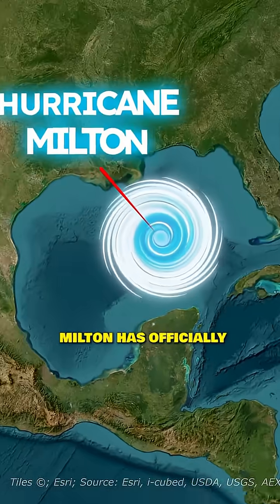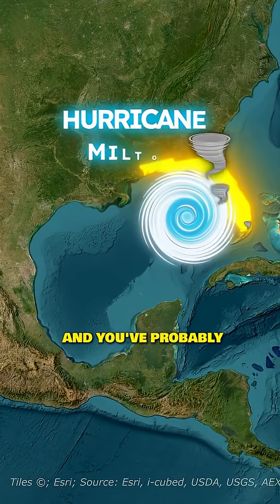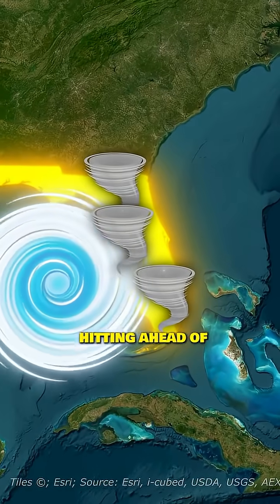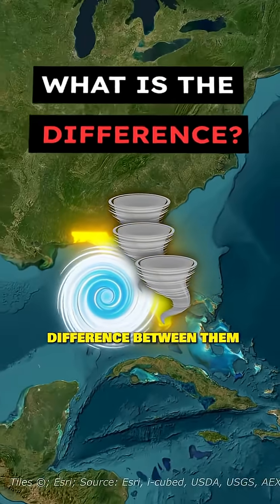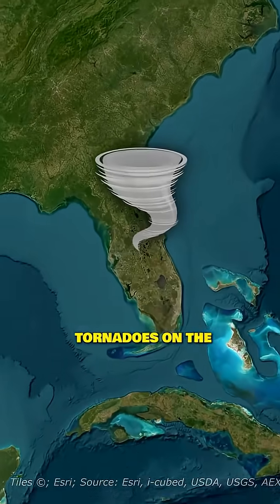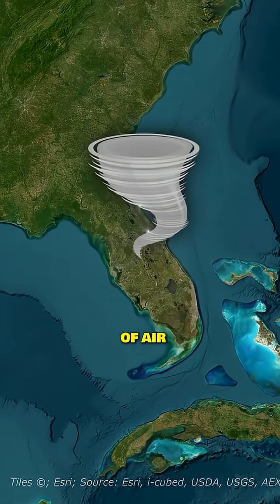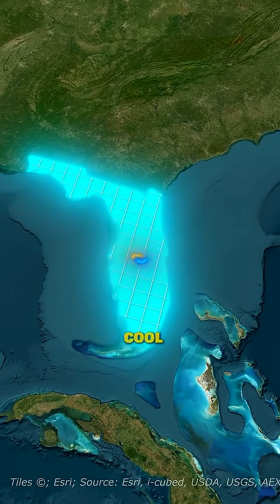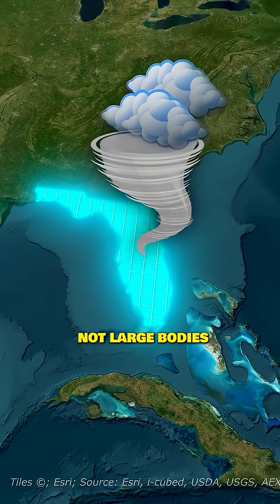Hurricane Milton Is Here — But What About Those Tornadoes?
🌀 Hurricane Milton has made landfall in Florida — but ahead of it, you’ve likely seen reports of tornadoes touching down.

So what’s the difference between a hurricane and a tornado?

🌪️ Tornadoes form over land, from clashing air masses during thunderstorms.
🌊 Hurricanes form over warm ocean waters, gathering power as they swirl.

This short breakdown covers the science behind both:
✅ How hurricanes form
✅ Why they rotate counterclockwise
✅ What makes tornadoes so dangerous